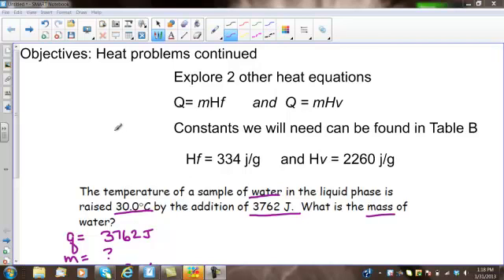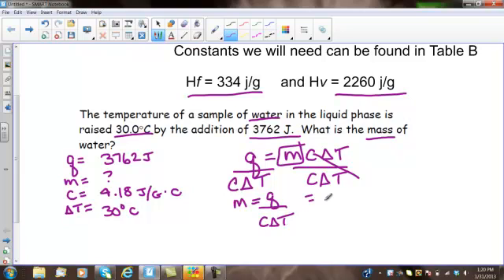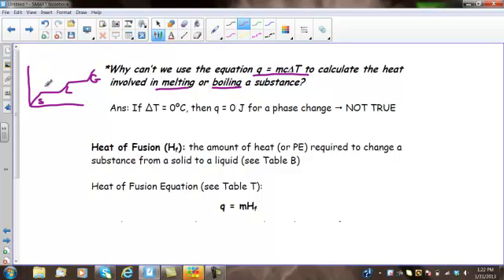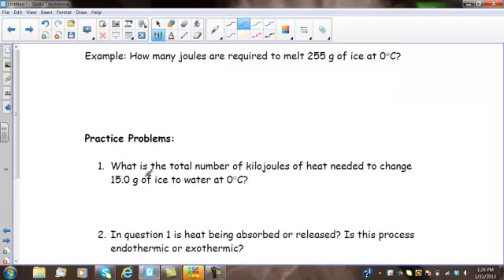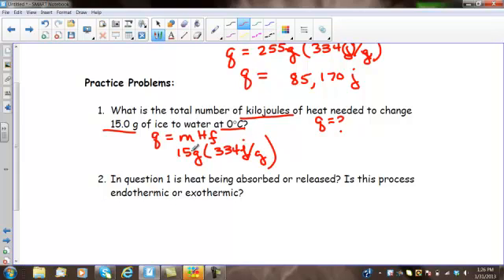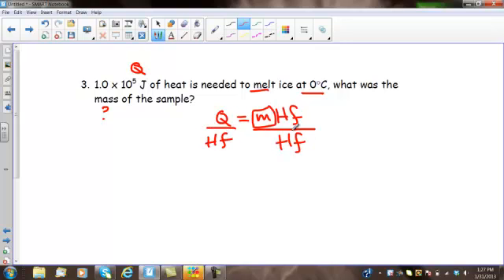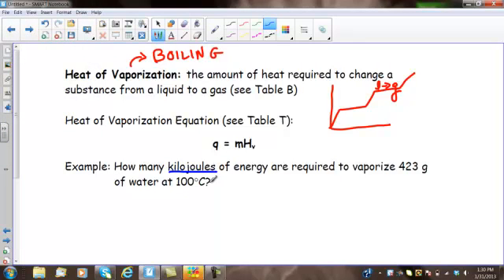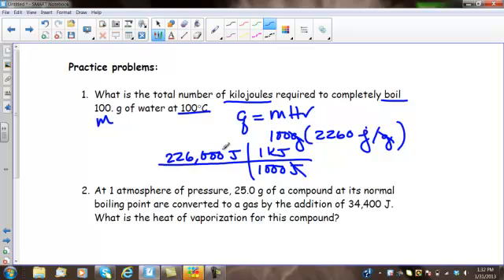Physical Behvavior of Matter Lesson 4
This lesson covers the last two heat equations; Q= mHf and Q= mHv